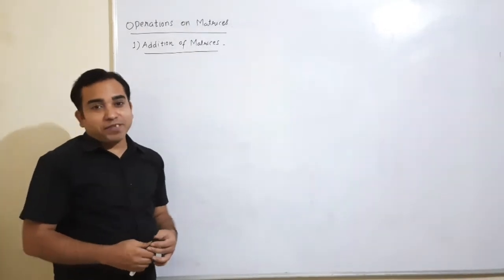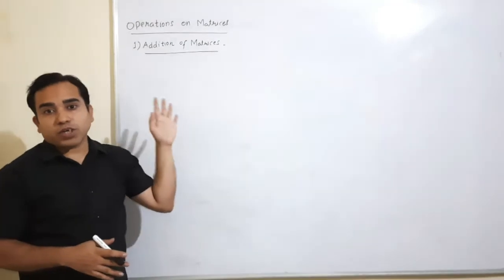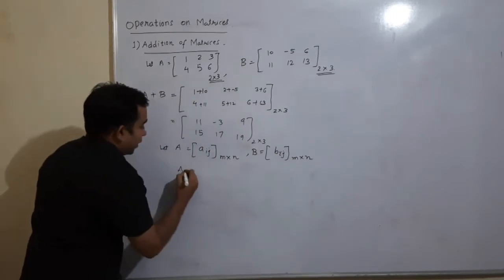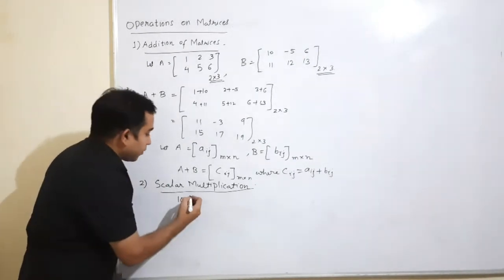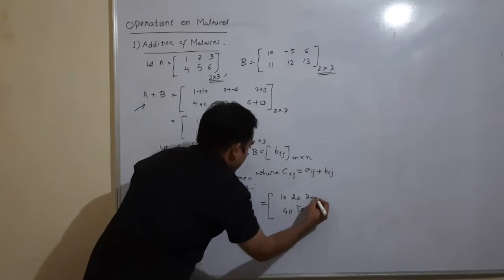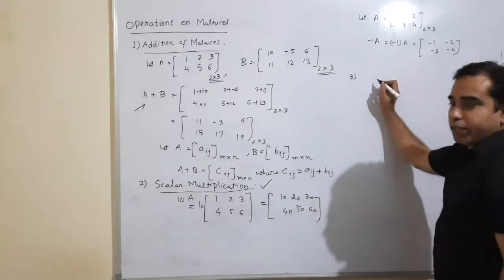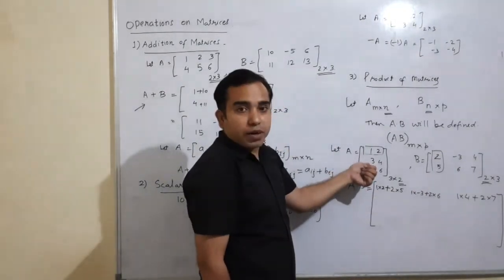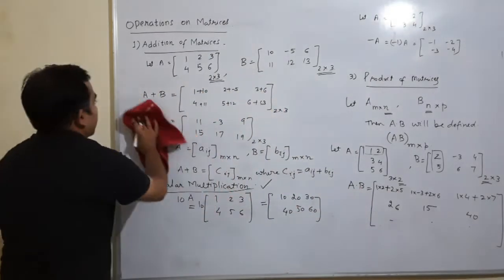Class XII Mathematics Matrices Part 2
Operations (Matrix Addition, Scalar Multiplication,  Product of Matrices)
Properties of these Operations